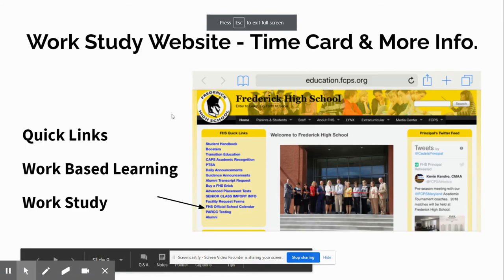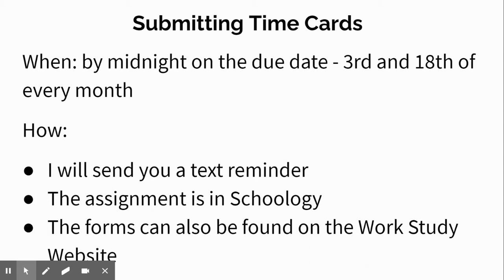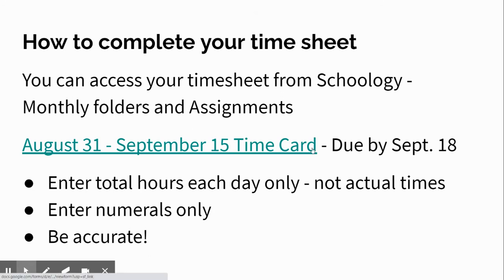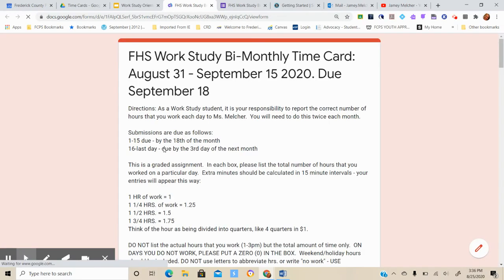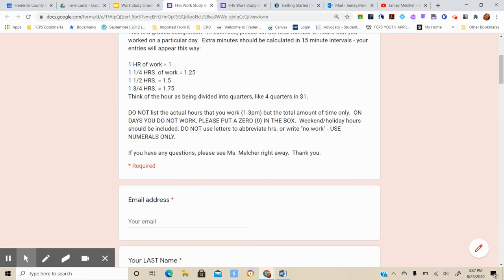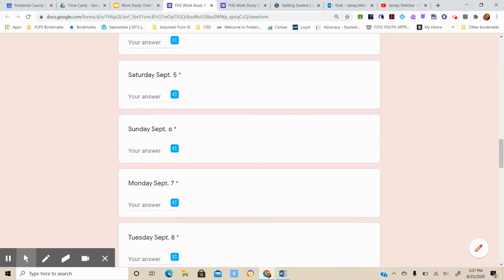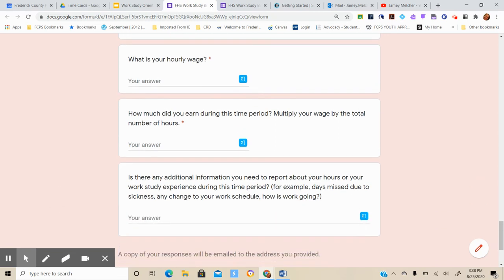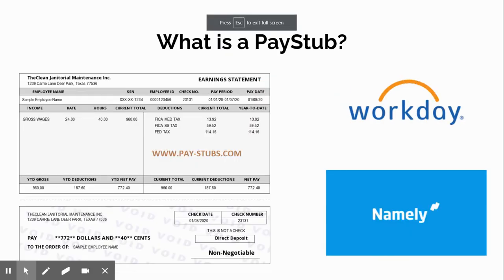How to submit your hours - Time Sheets